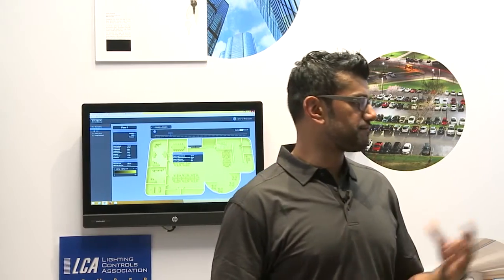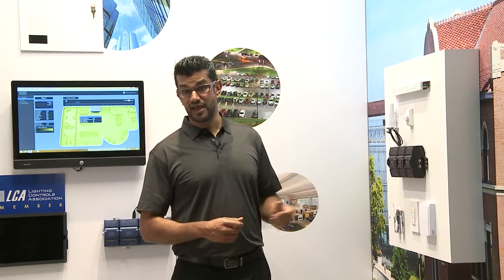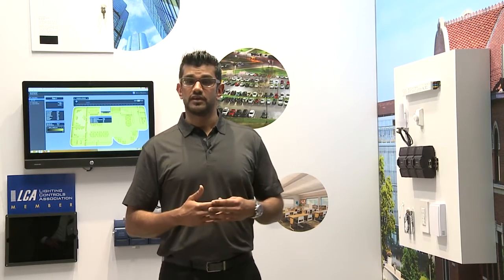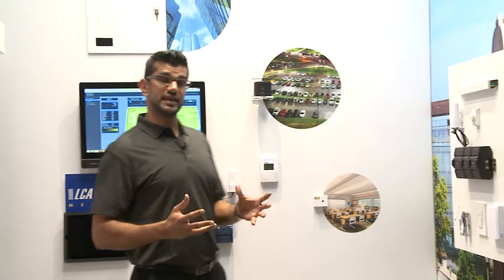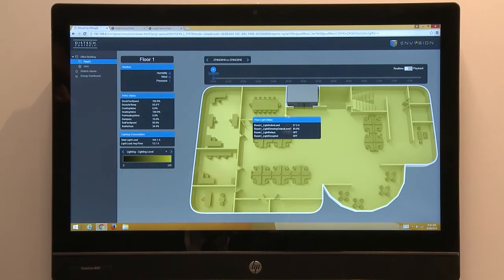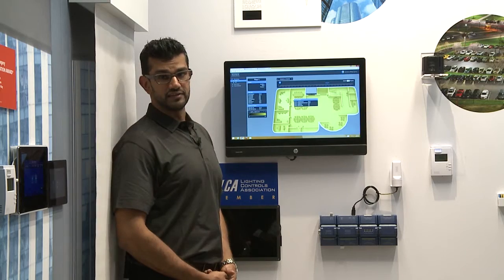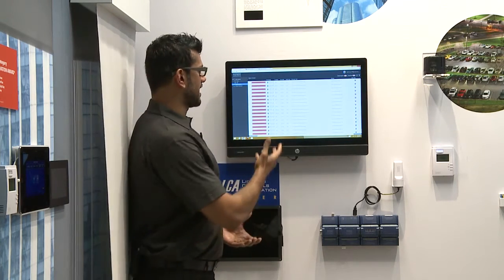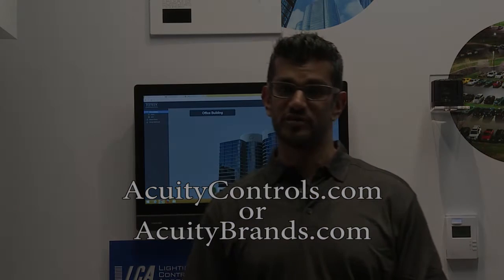nLight digital lighting control by Acuity Brands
This short video, produced by the Lighting Controls Association at the 2016 LIGHTFAIR event, introduces the building industry to nLight wireless networked digital lighting controls by Acuity Brands.